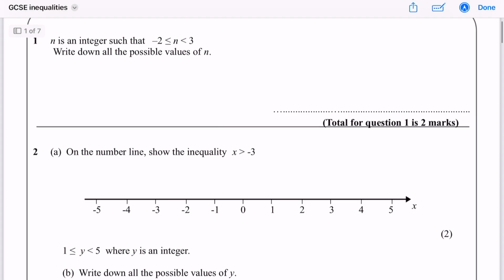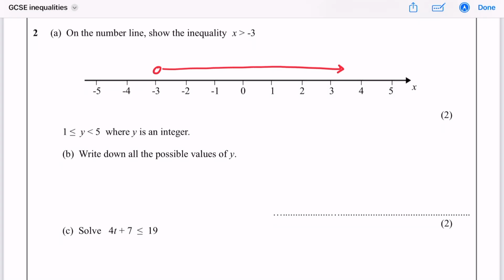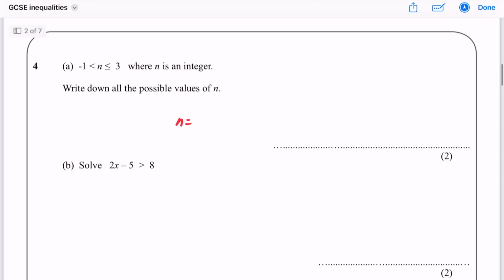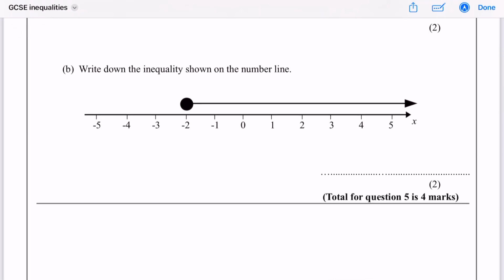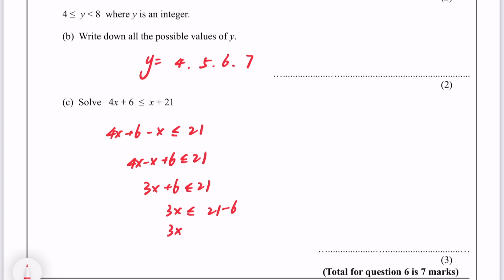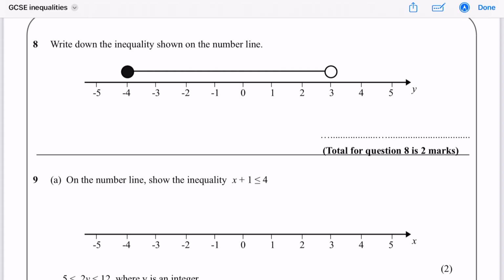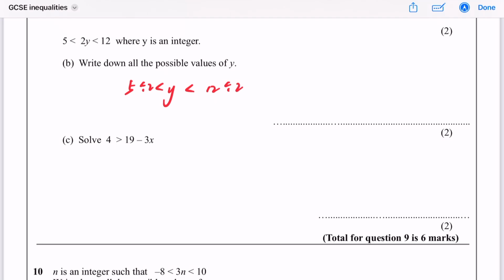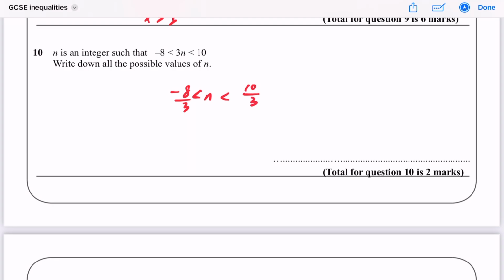How to solve inequalities and draw number lines (GCSE Maths)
GCSE Maths&IGCSE Maths&KS3 Maths

Chemistry&Physics&Maths&Further Maths